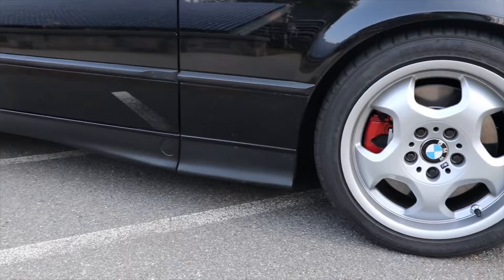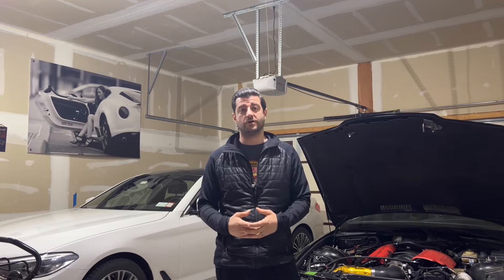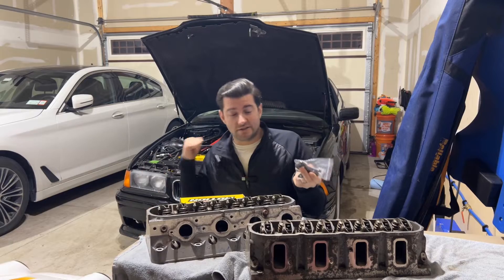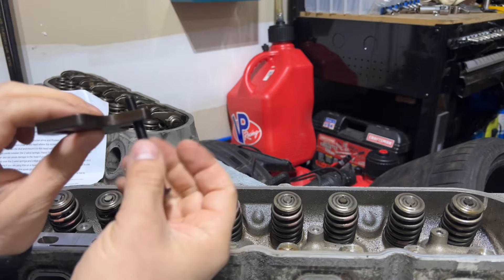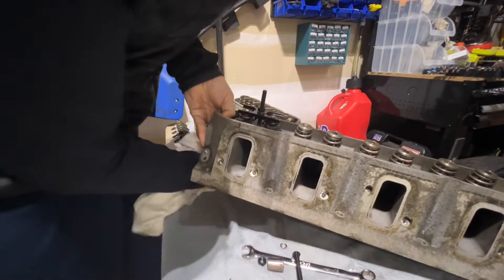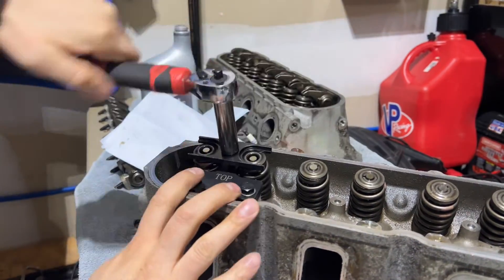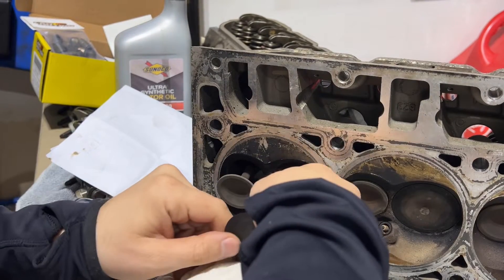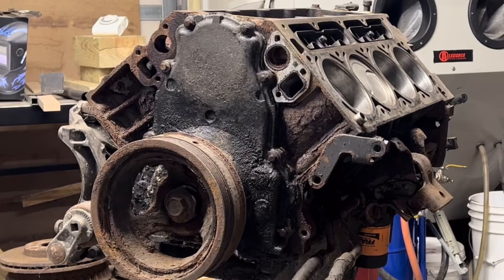LS ENGINE DUAL VALVESPRING INSTALL GUIDE: Factory Five Type 65 Coupe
In this episode we upgrade the Valvesprings on our LS3 heads to put into our factory five type 65 coupe!

LINK TO THE VALVESPRING COMPRESSOR

-My Equipment-

72 inch Tripod

3 Suction Cup Mount